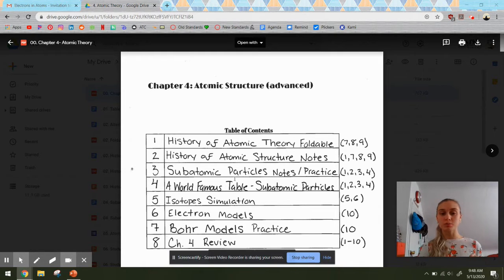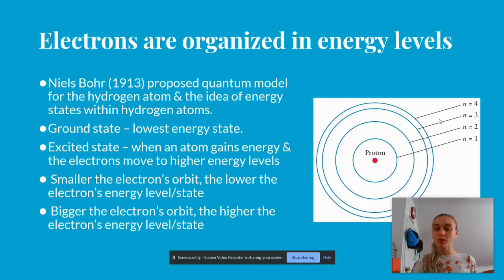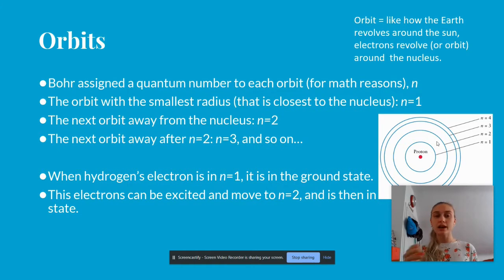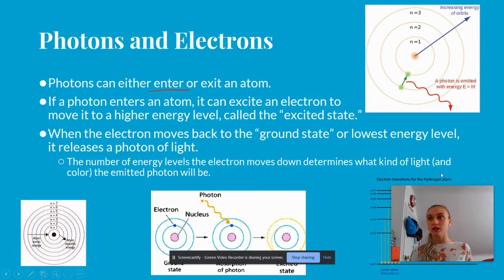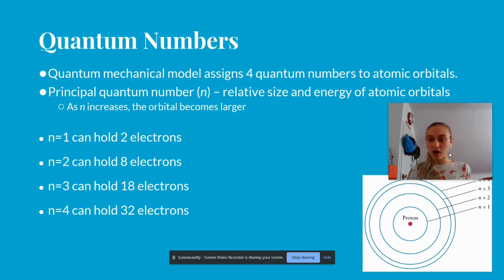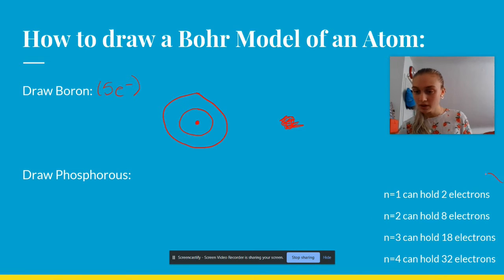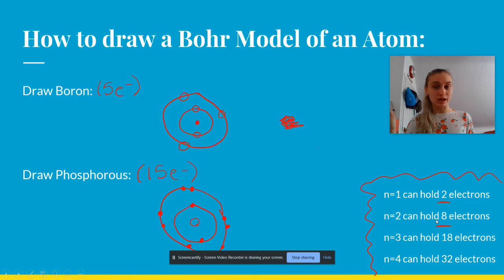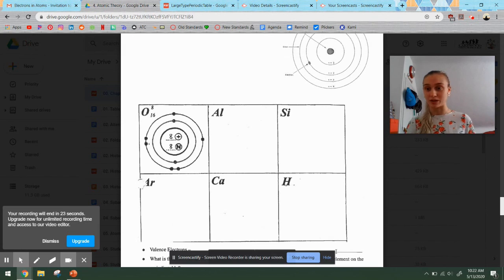Bohr Model Notes